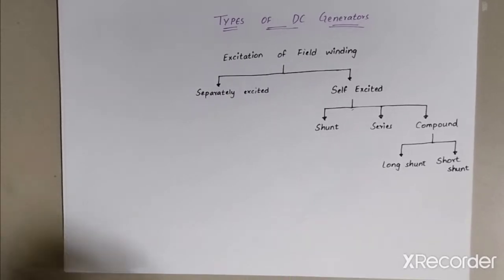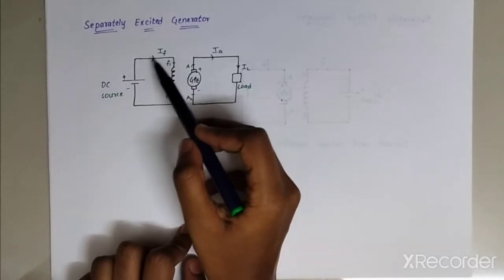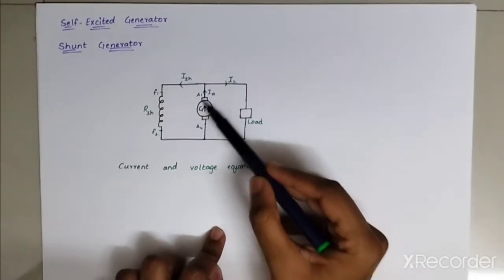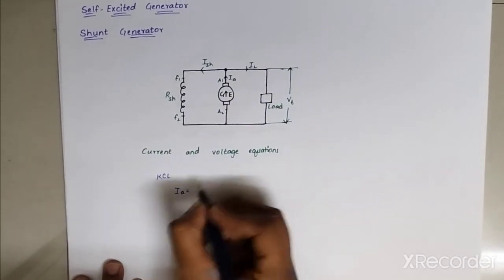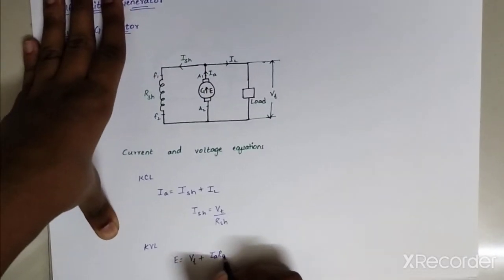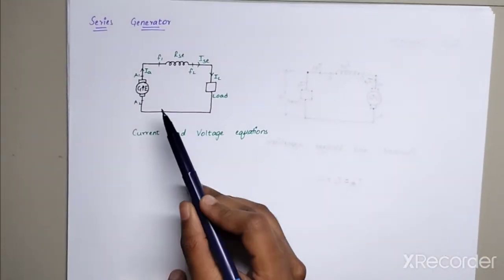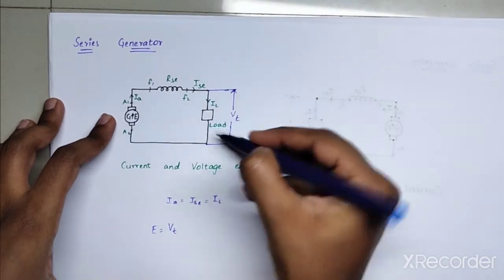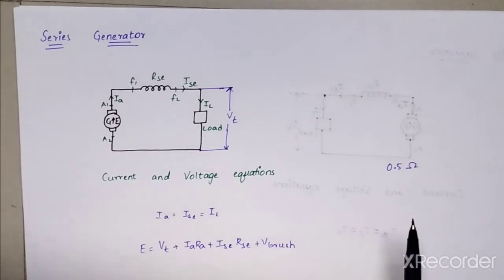20BQ1A04I8_Types of DC generators